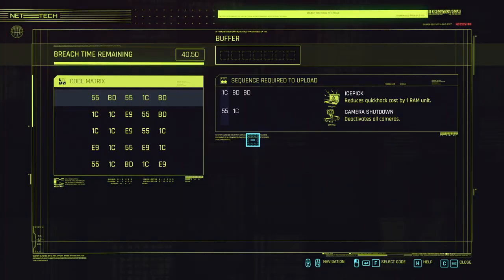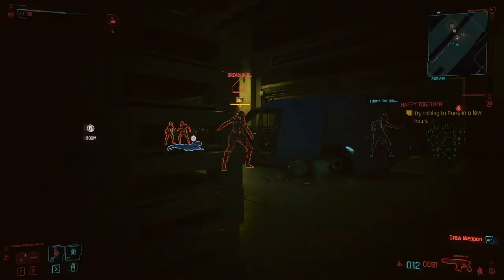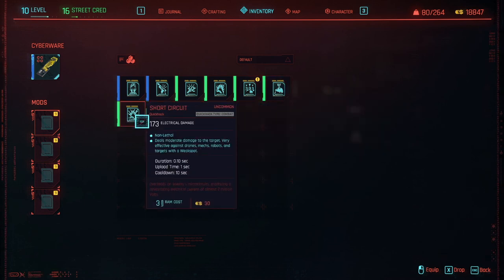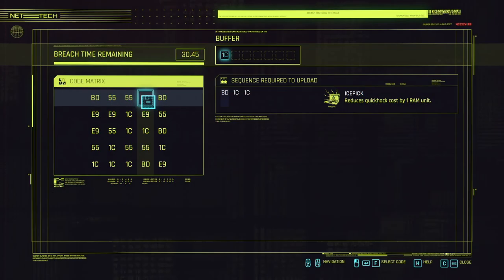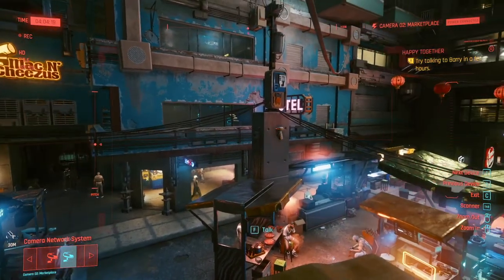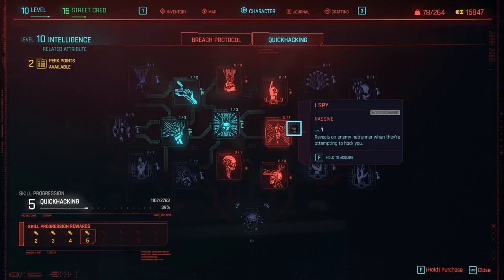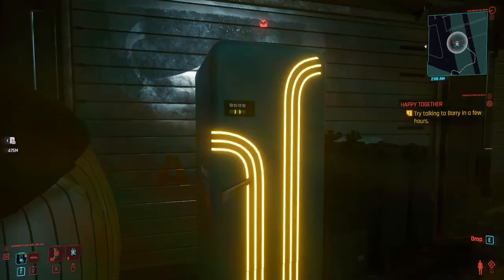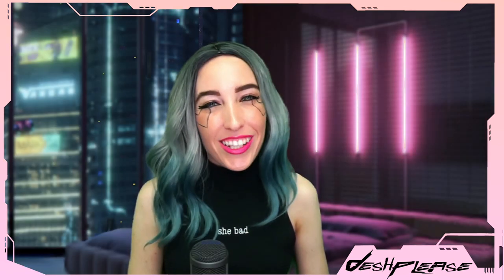Cyberpunk 2077 - ULTIMATE Quickhacks Guide - Breach Protocol Tutorial, Cyberdecks, Passives + More!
QUICKHACKS - Breach Protocol Tutorial, Netrunner Attributes, Passives, Cyberware, Cyberdecks, Strategy Tips + More

🔌 1:04 Skills/Perks
🔌 2:33 Quickhacks
🔌 4:57 Crafting
🔌 6:21 Breach Protocol Tutorial
🔌 10:17 Jacking In
🔌 11:05 Cyberdecks/Cyberware
🔌 12:30 Passives
🔌 18:07 Strategy Tips + Tricks

🎧 Stream Beats by the talented Harris Heller.